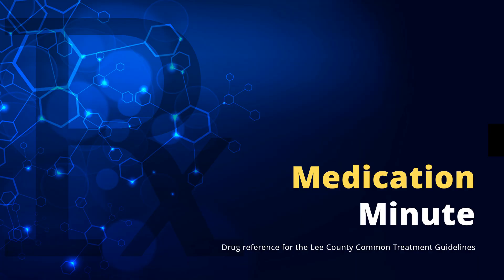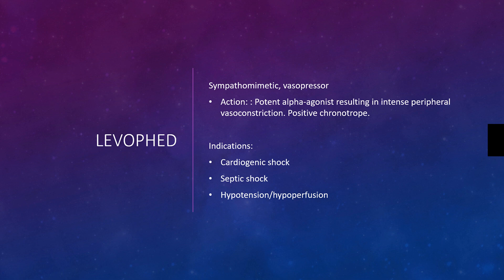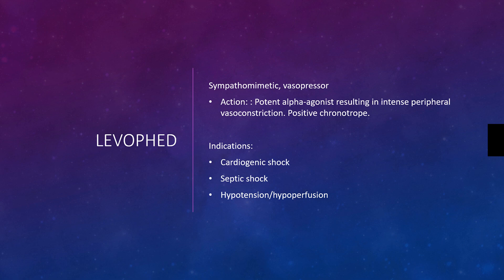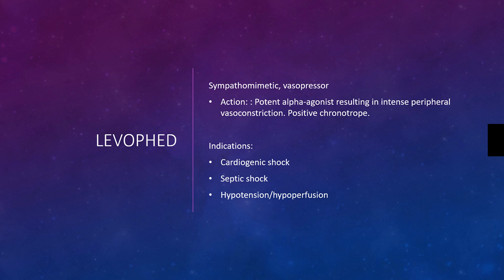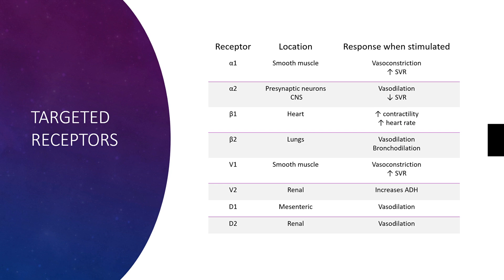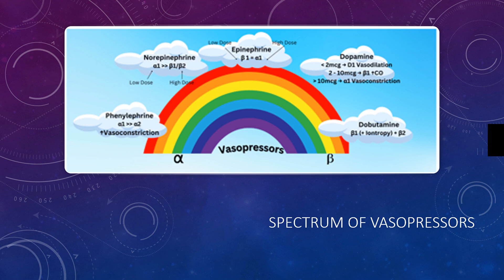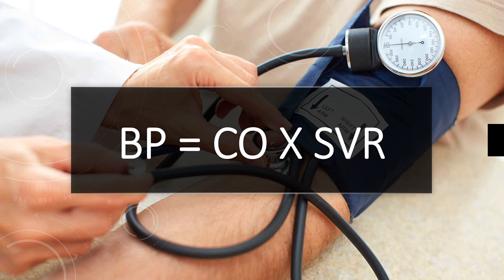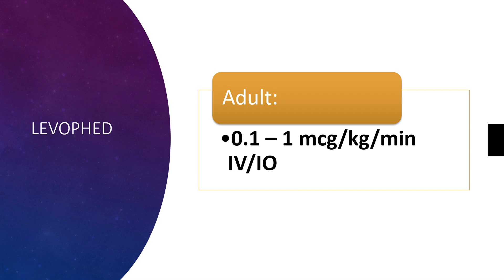Norepinephrine (Levophed) Explained: Key Uses and Dosing in Shock Management | Medication Minute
Welcome to Medication Minute, where we break down critical EMS medications. In this episode, we focus on Norepinephrine (Levophed), a potent vasopressor used to manage cardiogenic shock, septic shock, and hypotension. Discover how norepinephrine acts as a powerful alpha agonist to tighten the "pipes" and raise blood pressure.

🔑 Topics Covered:

What is Norepinephrine and how does it work?
Indications for shock and hypotension management
Understanding alpha and beta adrenergic effects
Dosage guidelines: 0.1 to 1 mcg/kg/min IV/IO
Key precautions during administration
⏱ Quick Facts:

Primary action: Peripheral vasoconstriction (Alpha-1)
Ideal for distributive and cardiogenic shock
Requires controlled infusion via IV pump
Learn how to use this life-saving vasopressor effectively in critical care. 🚑